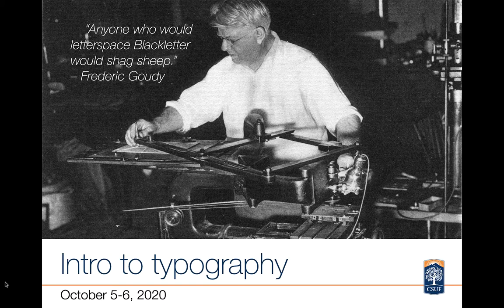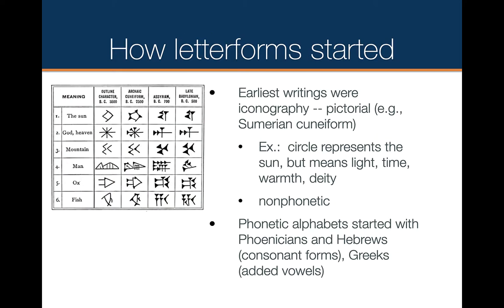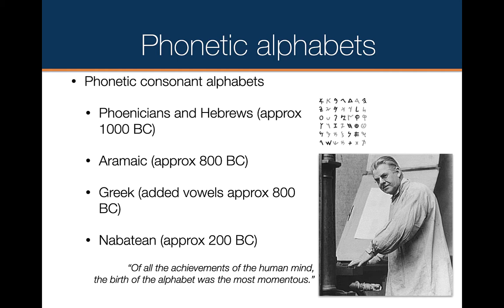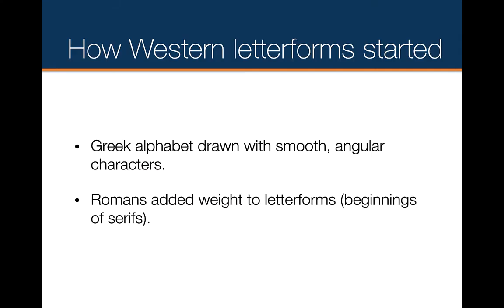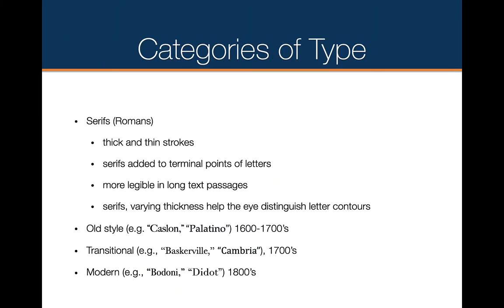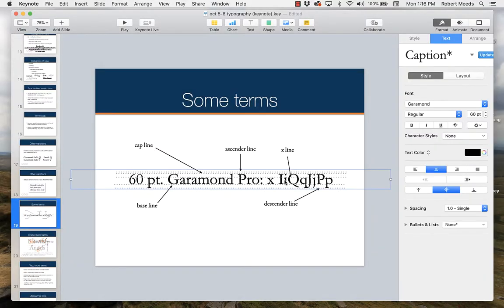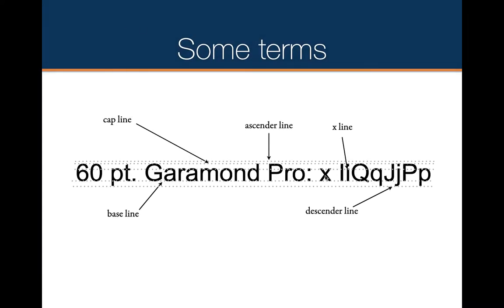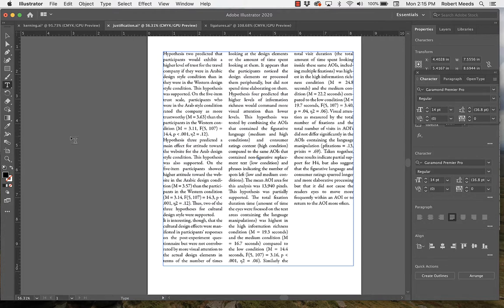COMM 353 Introduction to Typography